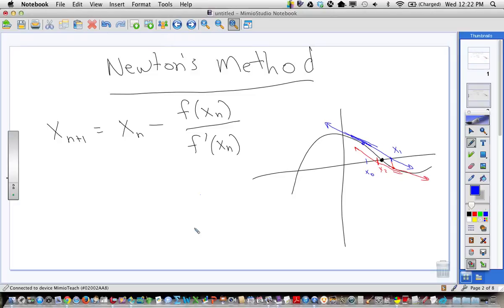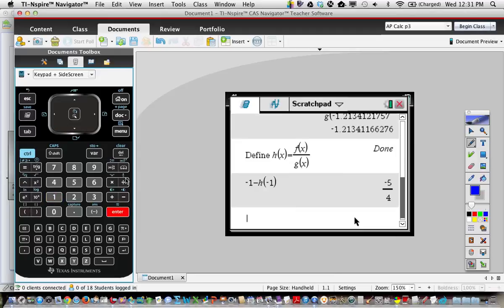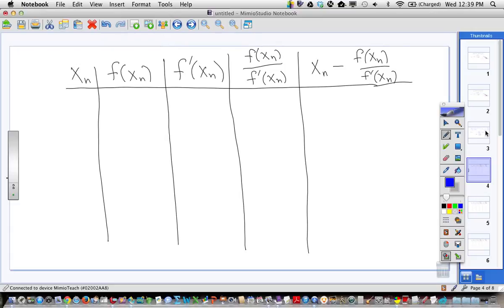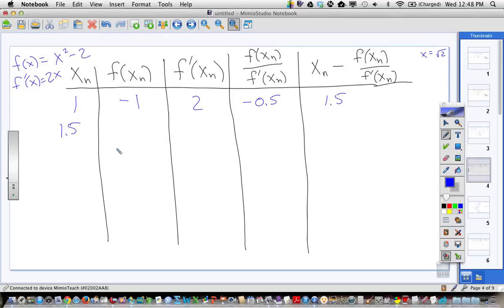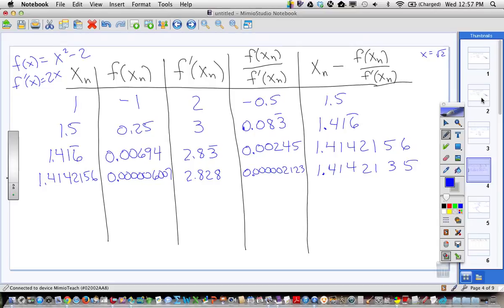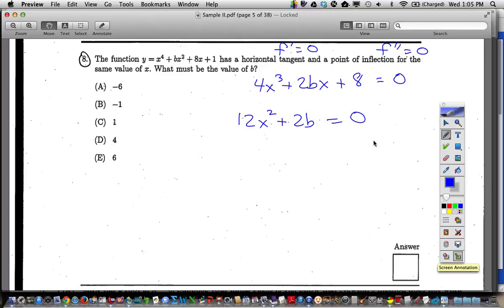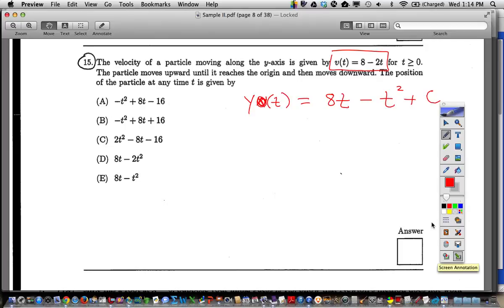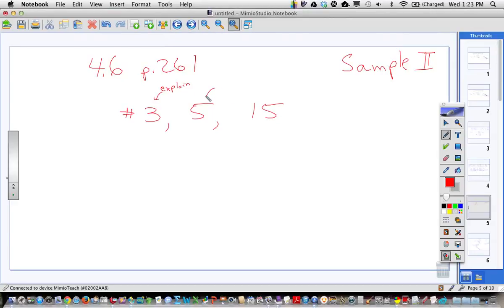Jan. 22 Class Video